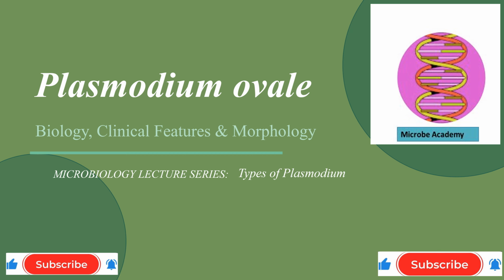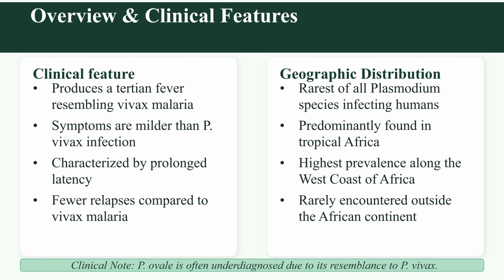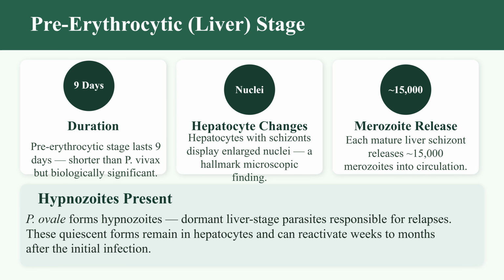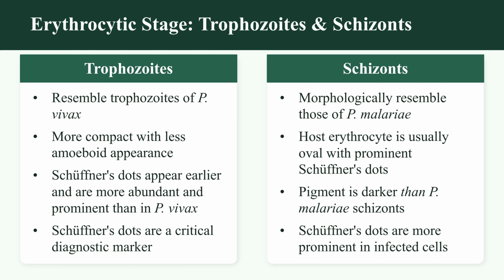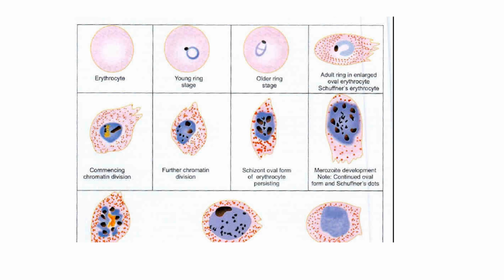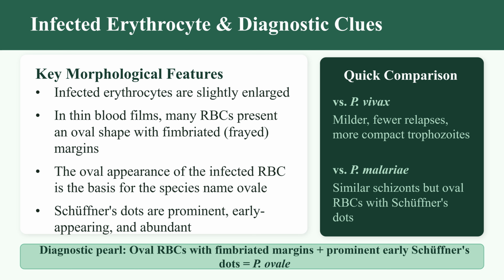Plasmodium ovale lll Lecture Series 5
Microbiology, Tribhuvan University, MSc Microbiology
BSc. Microbiology